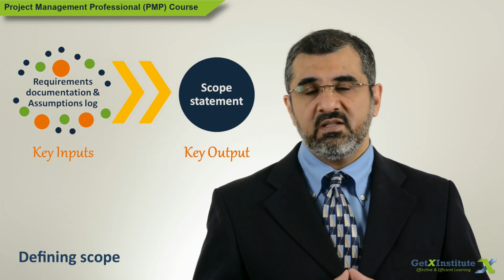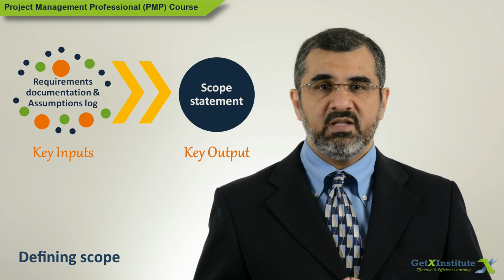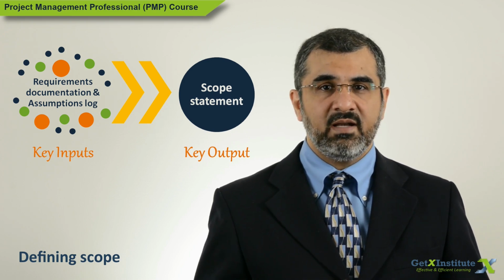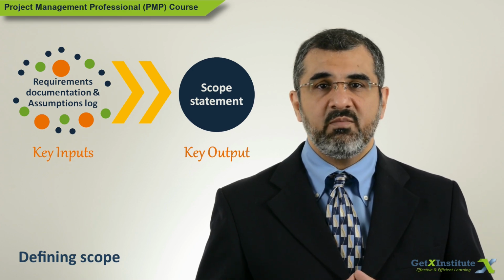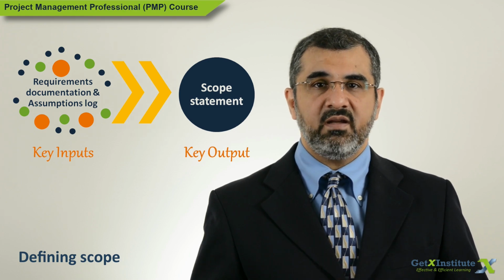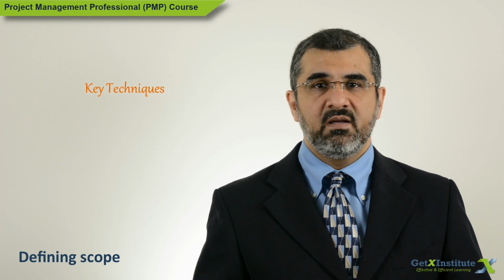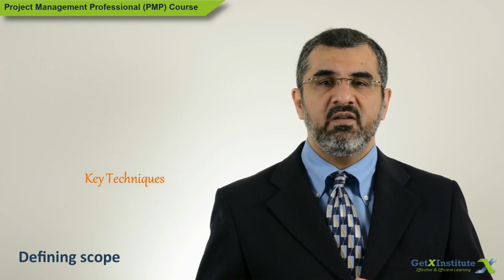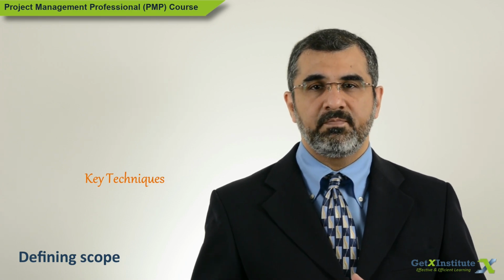Scope Creep? Not Anymore! The Ultimate Guide to Defining Scope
Learn how to create a detailed project scope statement and control scope creep with expert insights and proven techniques. Avoid project pitfalls by mastering the define scope process with expert advice and real-world examples.
_10/17 lesson: Defining Scope (Scope Management) PMP course_

*1) PMP course videos only*

*2) PMP practice tests only*

*3) Full PMP self-paced course*

*4) Live PMP training*
- 2 days (8-hours per day) online instructor-led sessions
- 100 practice questions review and discussion for deeper understanding